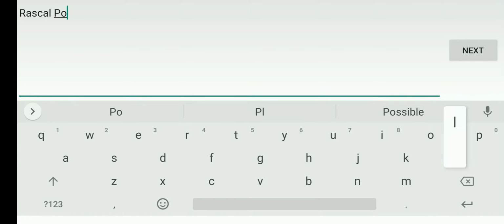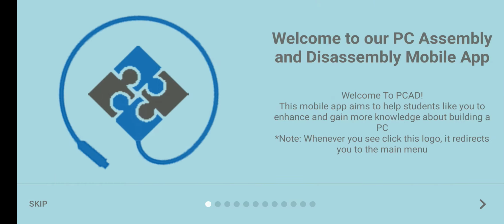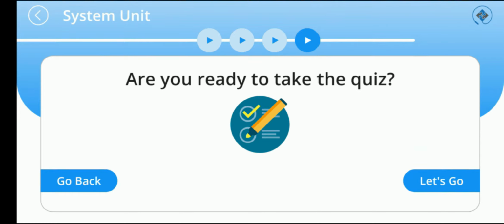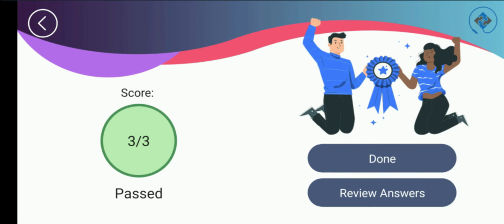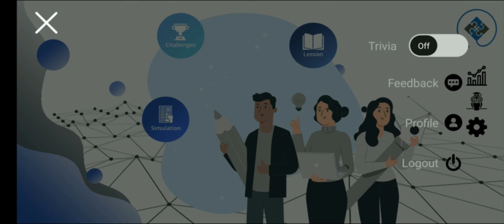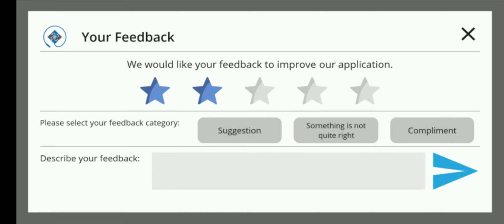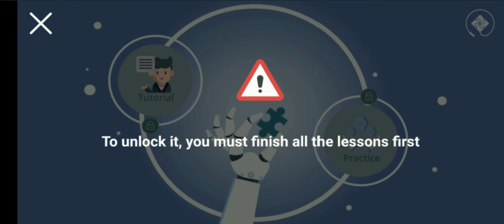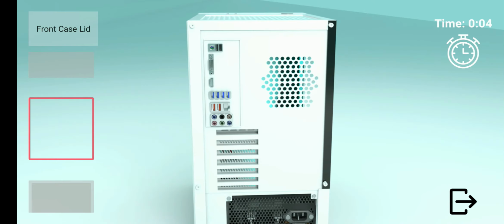PC Assembly and Disassembly Mobile App Simulator (For Evaluation Purposes)